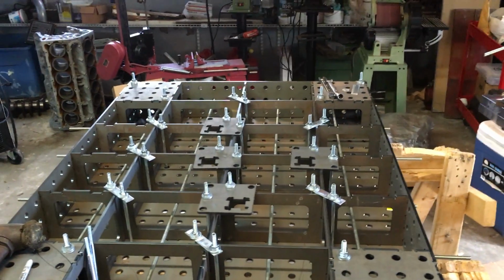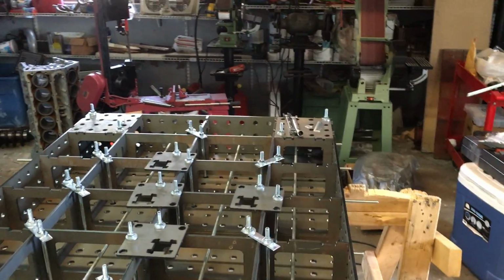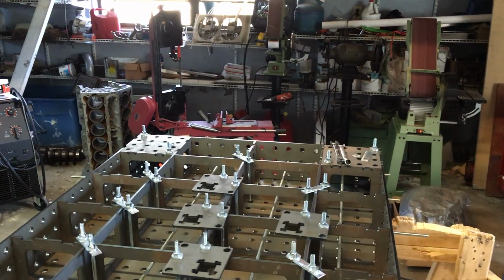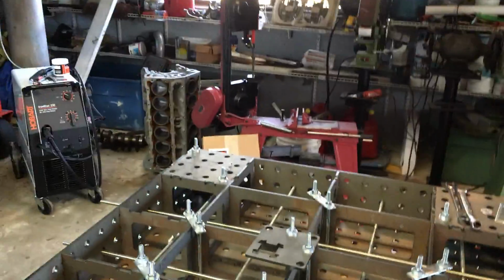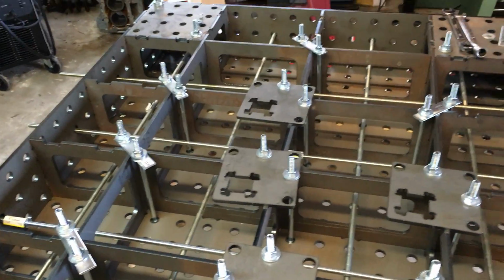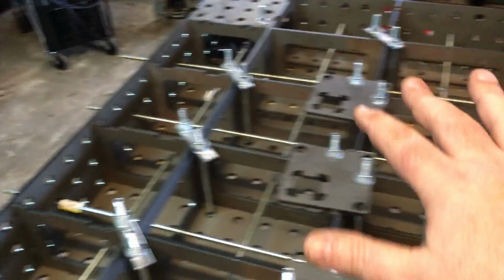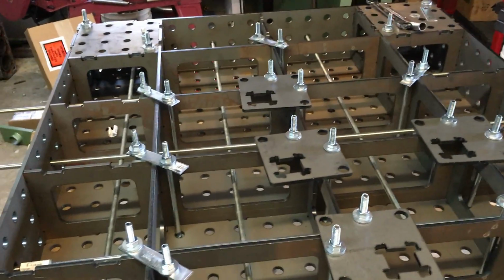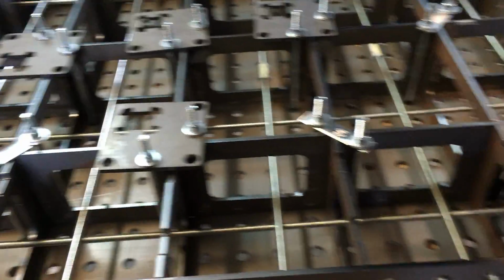Shop Musings #1 Certiflat fabBlock 36x48 table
Hello Youtube!! So here are a couple of thoughts about my brand new fabBlock 36x48 from the folks at TabandSlot.com  This was shot with my iPhone, if people like this and want more I will consider investing in a tripod and some better gear.  Also realize that I was a little nervous doing this and could have done a better job of showing what I was talking about in the video.  There's a first time for everything folks, bear with me.